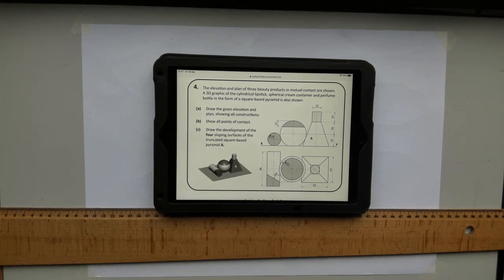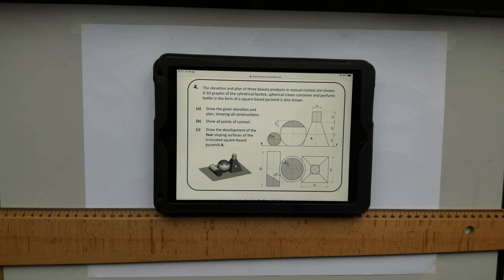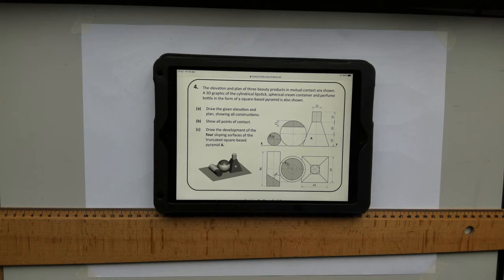HL 2017 Section B Q4